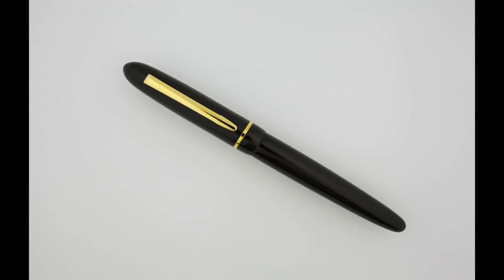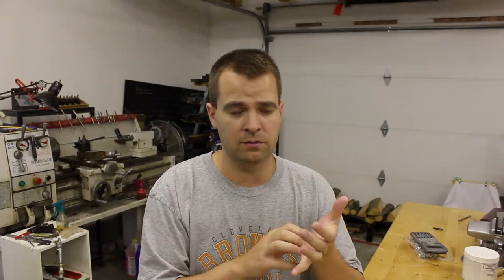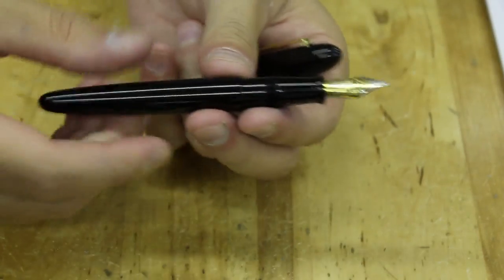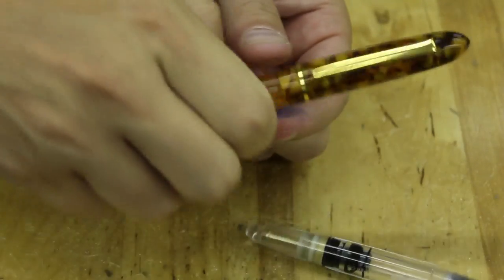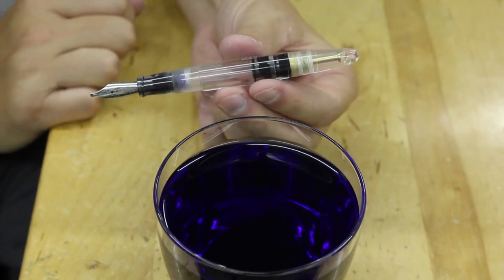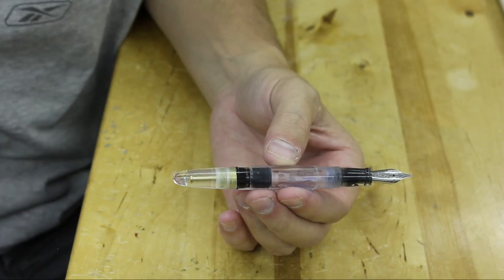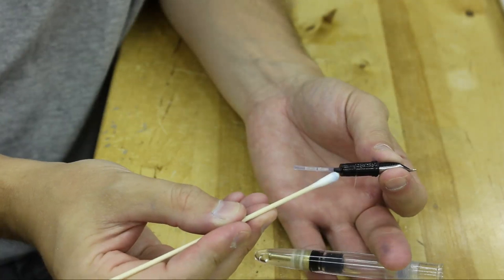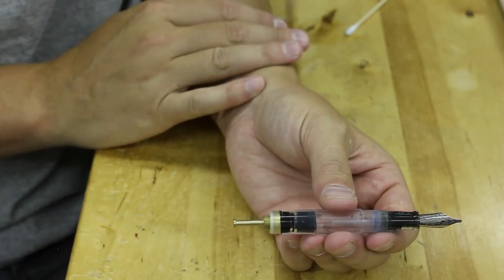New From Edison - The Menlo Pump Filler!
0:17 Intro
1:05 Photos
1:21 Why called a Pump Filler?
3:44 Special Thanks
4:31 Specifications
6:55 How it Works
9:41 How to Fill
11:55 Maintenance, How to Switch Nibs
16:21 Price